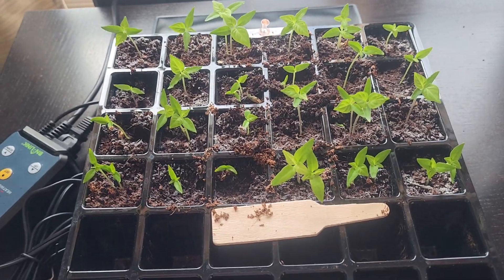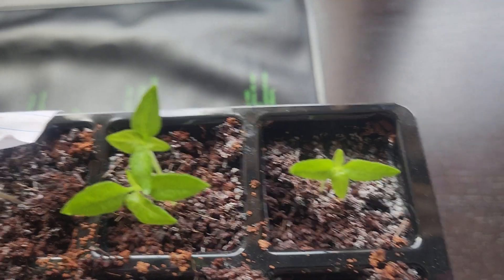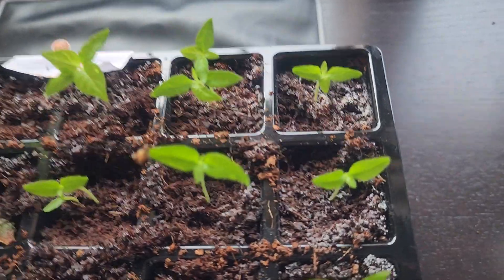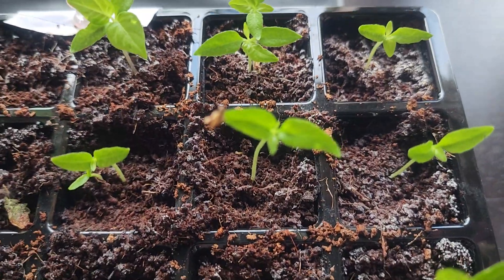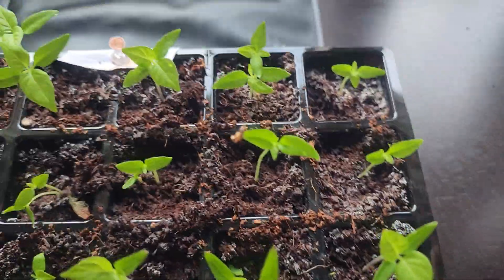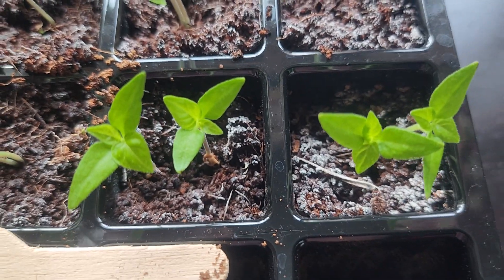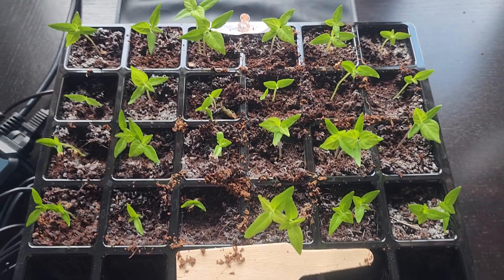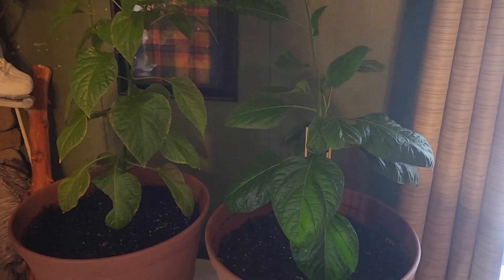Pepper Grow video #3! The peppers are doing really well!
Video #3 of our Hot Pepper grow!